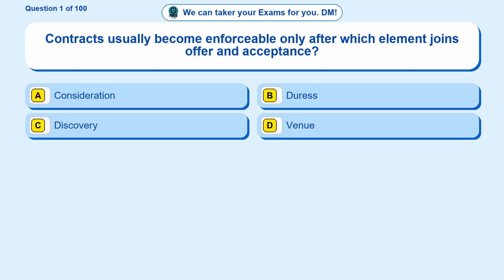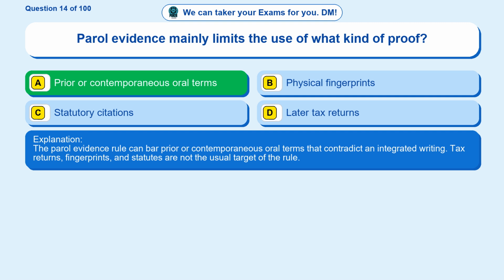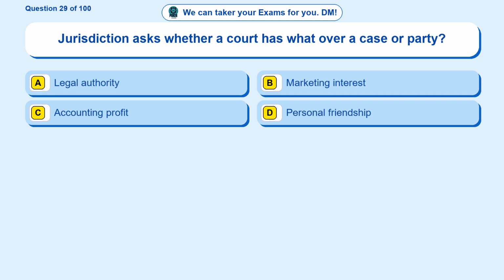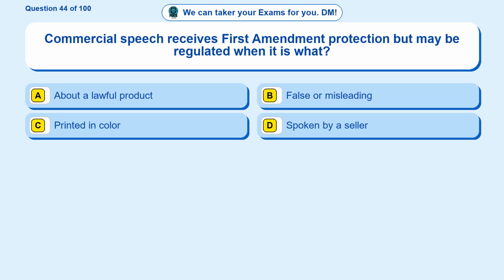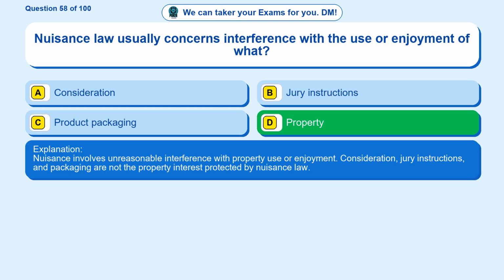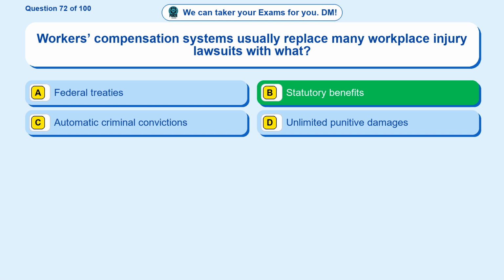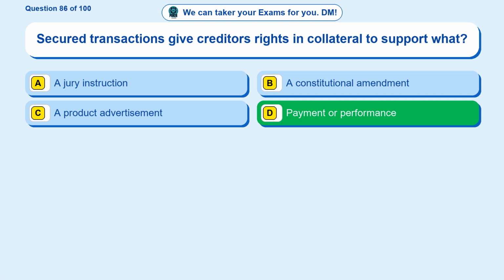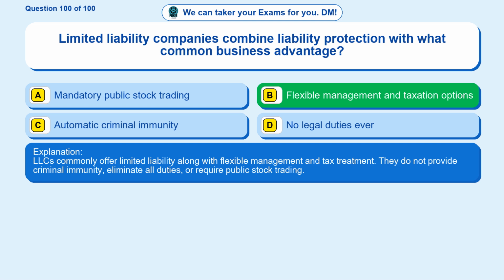CLEP Introductory Business Law Tutor Review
Stop failing CLEP Introductory Business Law Tutor Review questions because you keep memorizing legal terms without learning how exam scenarios actually apply them.

The CLEP Introductory Business Law exam in 2026 is more focused on practical legal reasoning than simple definition recall. You may know words like contract, negligence, agency, consideration, breach, liability, or damages, but the exam often asks you to apply those ideas to short business situations. The shift from memorization to scenario-based logic means you must understand who has a legal duty, what agreement was formed, which rule applies, and what outcome is most likely. CLEP Introductory Business Law Tutor Review practice helps you think through business law the way the test expects: step by step, fact by fact, and consequence by consequence.

In this video, you will learn how contracts are formed and why offer, acceptance, consideration, capacity, and legality matter on the exam. Most students miss this because they assume any promise is automatically enforceable. Here is where exams trick you: a business agreement may sound official, but if one required element is missing, the contract may not be valid. You will learn how to spot valid agreements, rejected offers, counteroffers, lack of consideration, and situations where one party may not have legal capacity.

This video breaks down how breach of contract, remedies, damages, and performance appear in tutor-style review questions. You will learn why courts usually look at what the parties promised, whether performance was completed, and what loss resulted from the breach. Most students miss this because they jump straight to punishment instead of asking what remedy makes the injured party whole. Here is where exams trick you: the best answer may involve compensatory damages, specific performance, rescission, or mitigation depending on the facts.

In this video, you will learn how agency law connects businesses, employees, managers, and third parties. Agency questions often ask whether a principal is responsible for the actions of an agent and whether the agent acted within actual, apparent, or implied authority. Most students miss this because they focus only on who physically made the deal. Here is where exams trick you: a company may still be bound if the third party reasonably believed the agent had authority to act on behalf of the business.

This video breaks down torts, negligence, liability, and business ethics in a clear tutor review style. You will learn how duty, breach, causation, and damages work together in negligence questions, and why businesses must manage risk through reasonable care. Most students miss this because they confuse criminal wrongdoing with civil liability. Here is where exams trick you: a person may not intend harm, but they can still be legally responsible if careless conduct causes a predictable injury.

How to master this subject:

* Identify the legal issue before reading the answers.
* Match each fact to a business law rule.
* Separate contract problems from tort problems.
* Watch for authority in agency questions.
* Choose the outcome supported by the facts.

Comment your score out of 100 and which question you missed so you can review that exact business law rule before exam day.